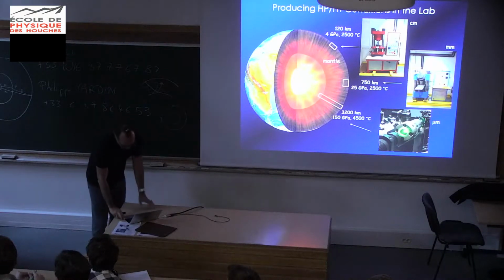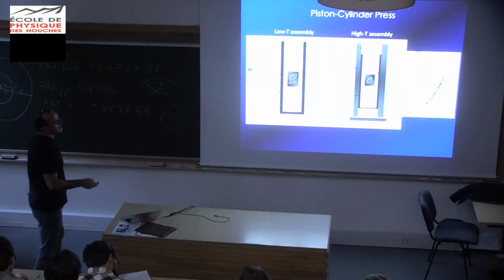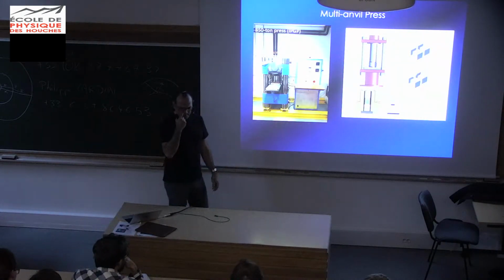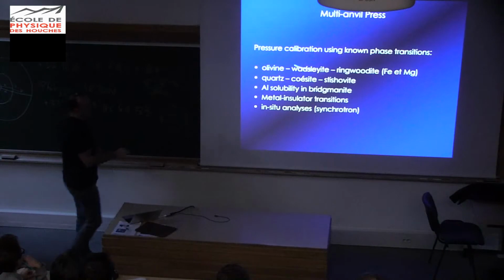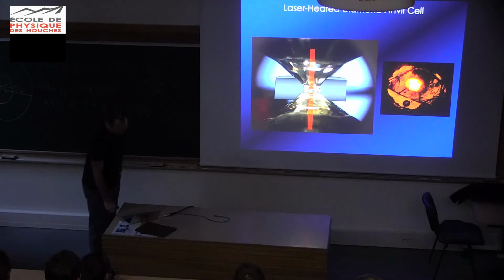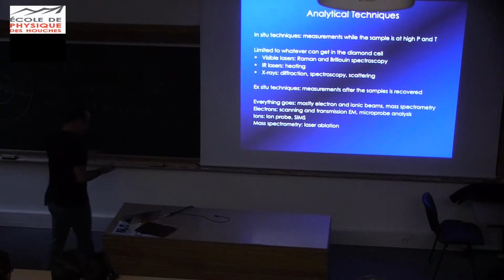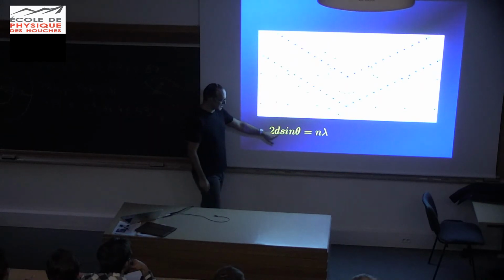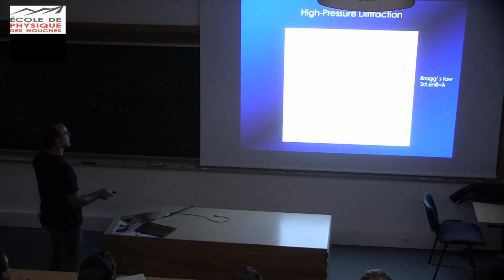Techniques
James Badro